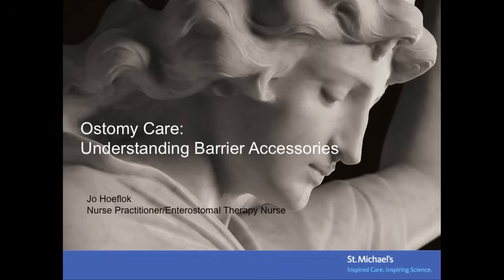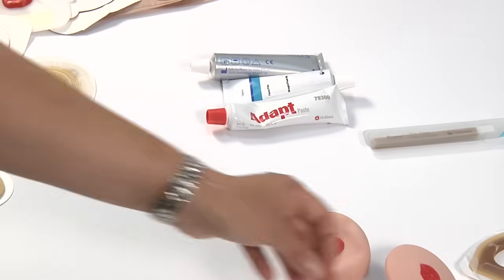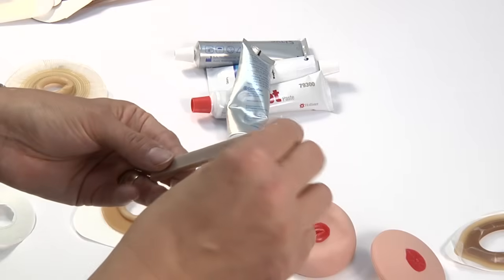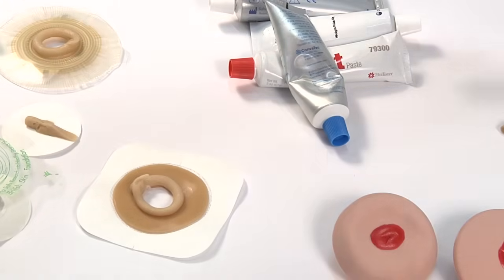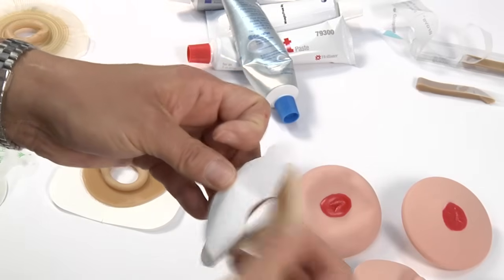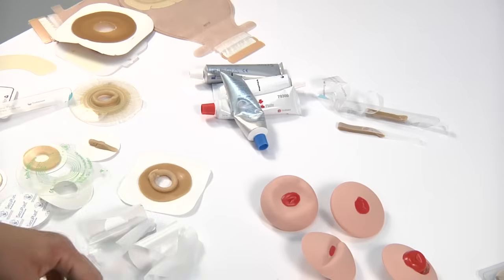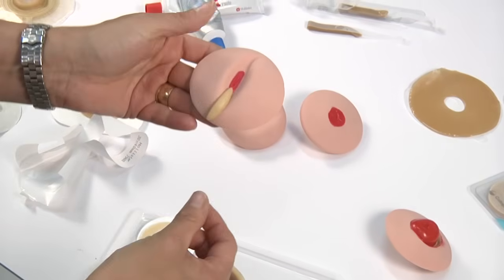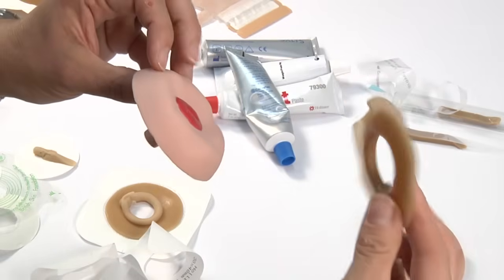Understanding Barrier Accessories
This video will review the characteristics of barrier accessories for ostomy pouching systems.